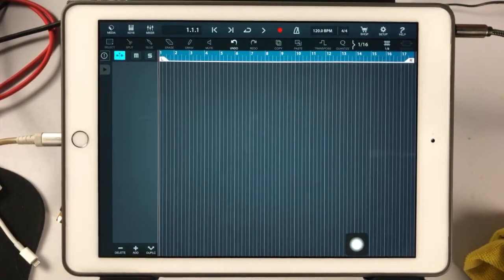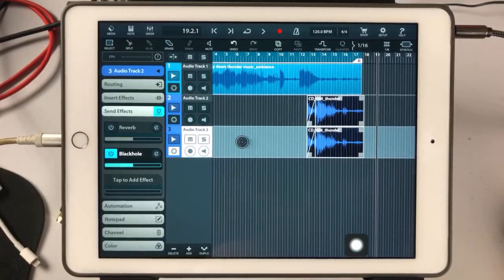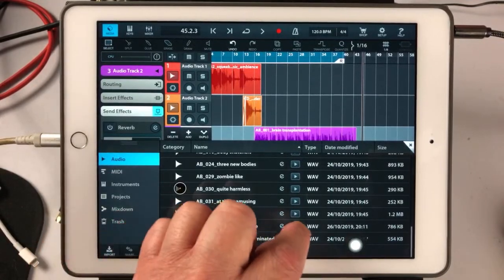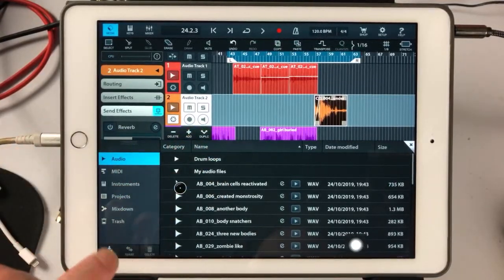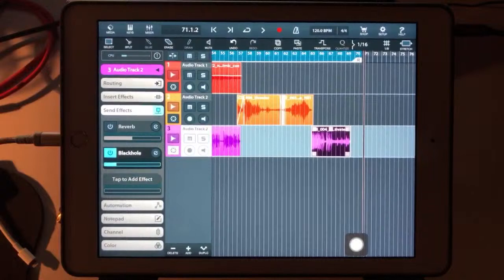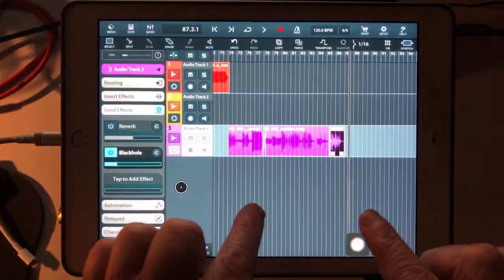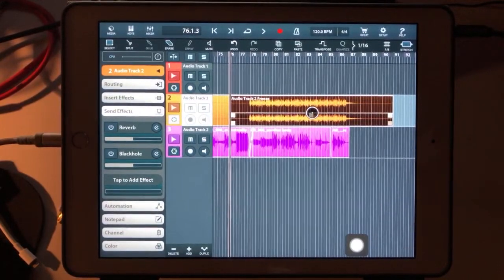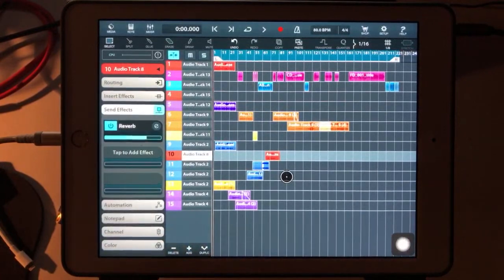Let’s Compose A Spooky Soundtrack For Halloween With Les Productions ZVON MC Collection - iPad Live